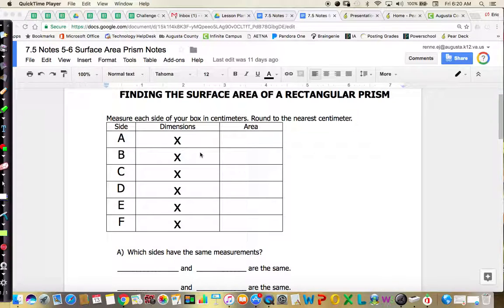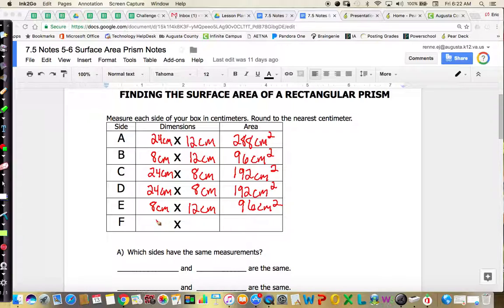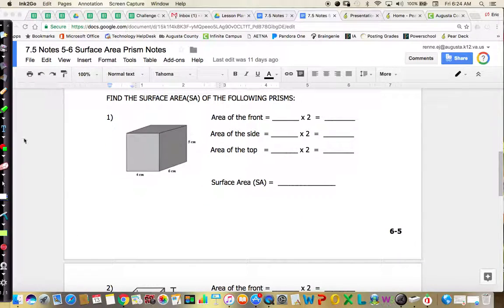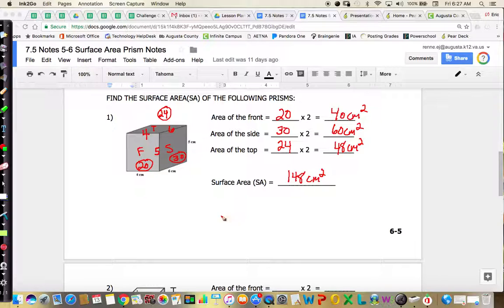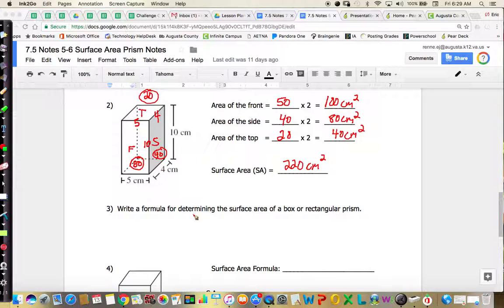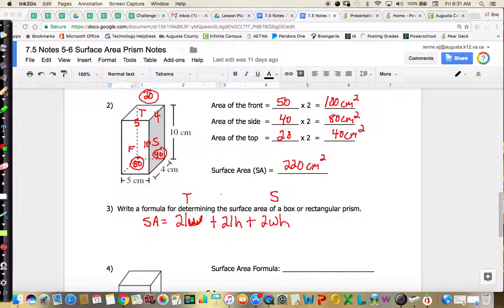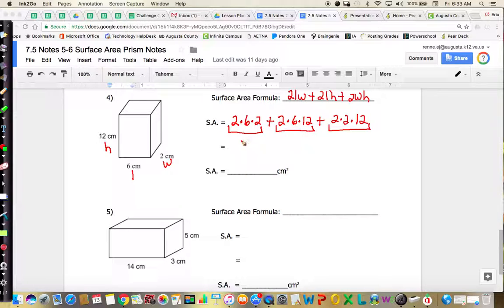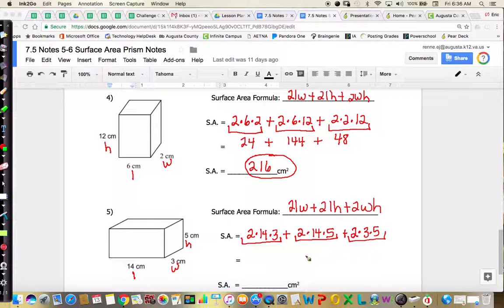Notes 5-6 Surface Area of a Rectangular Prism